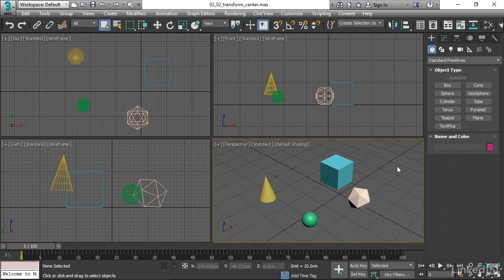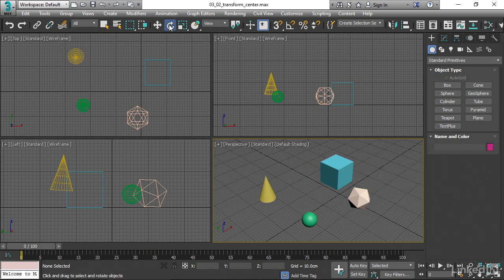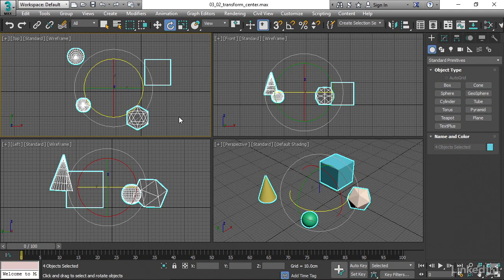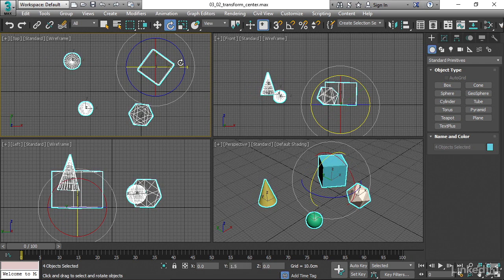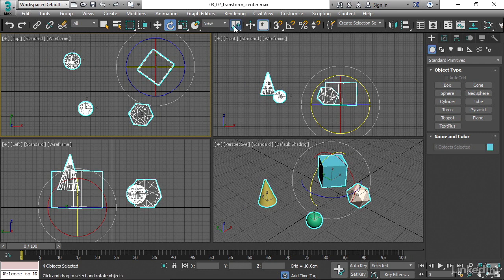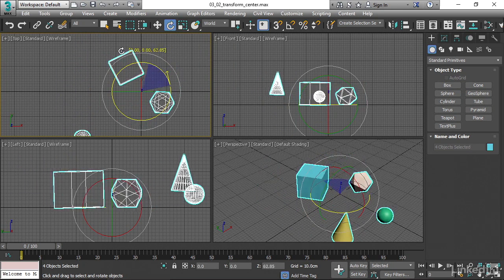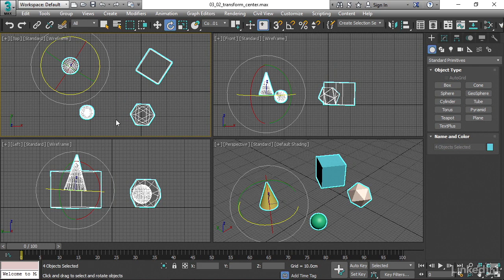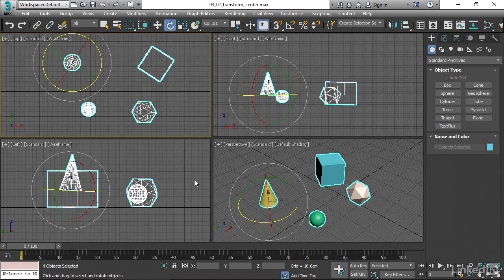3ds Max - Choosing a Transform Center (Lesson 18) HD